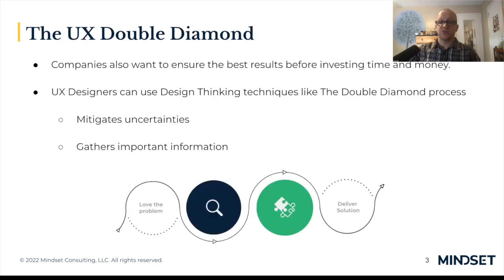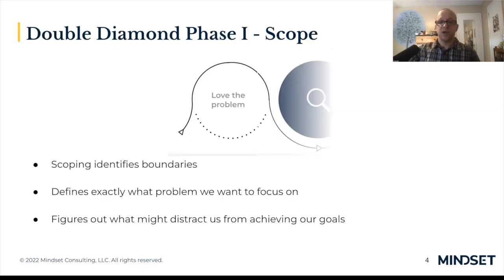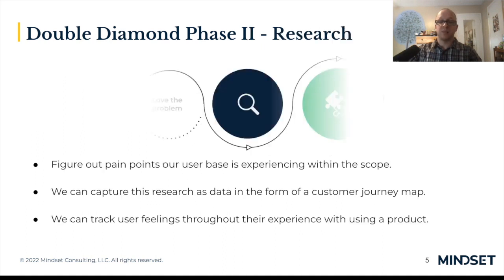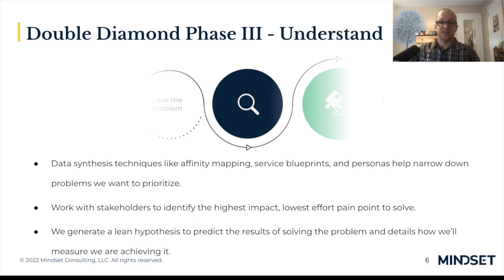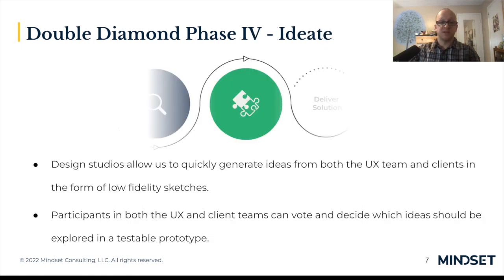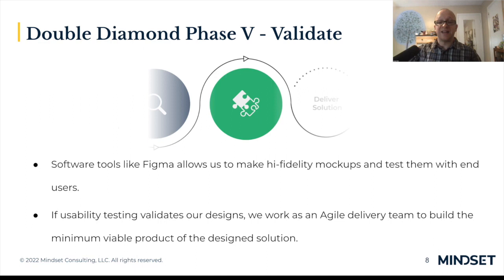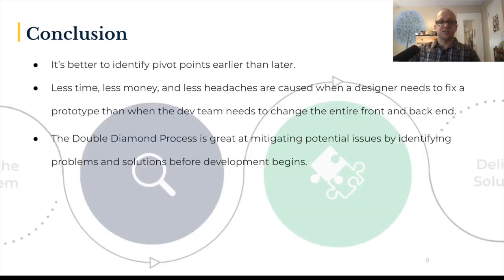The Double Diamond Process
The Double Diamond is a design thinking technique that UX designers can use to identify problems and propose solutions early on in a project before it becomes too time consuming to fix them later on.